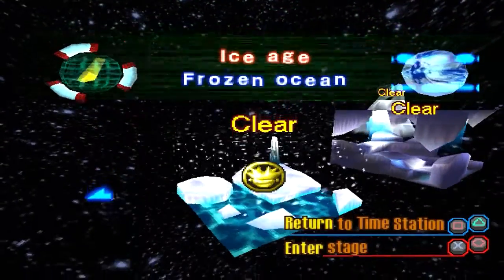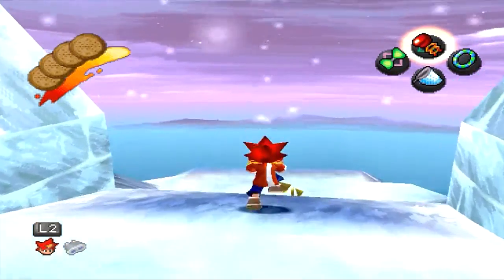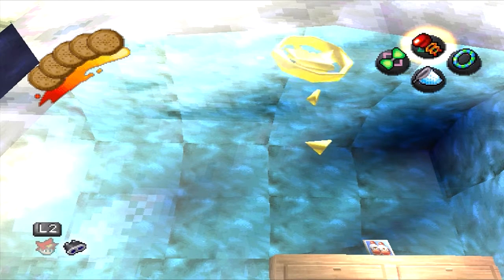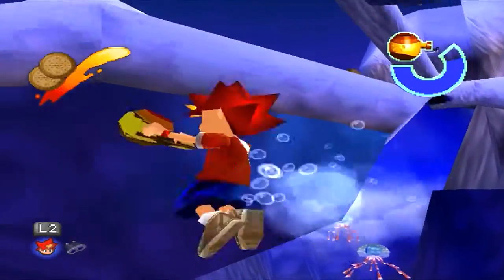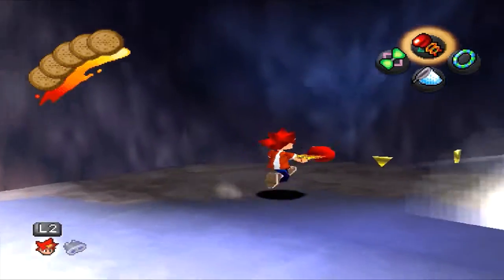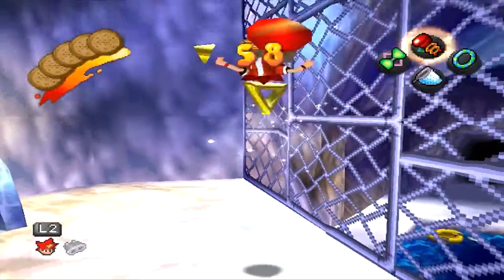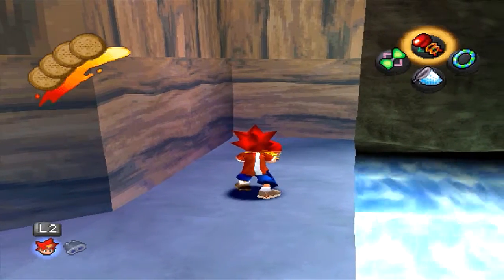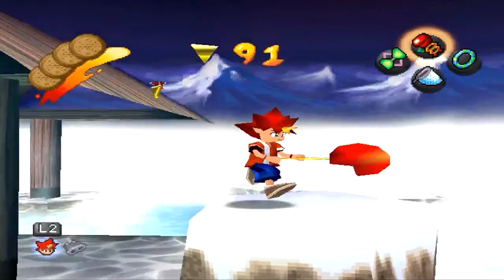Let's Play Ape Escape - Part 32 - Ice age Backtracking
Part 32 of my Ape Escape Let's Play.
In this part, I complete the backtracking for all 3 levels in the Ice age.